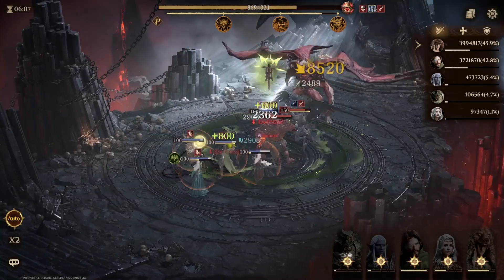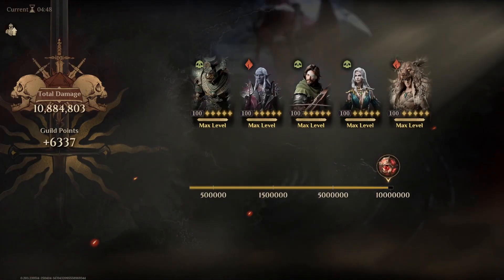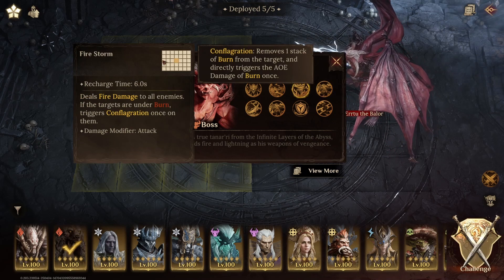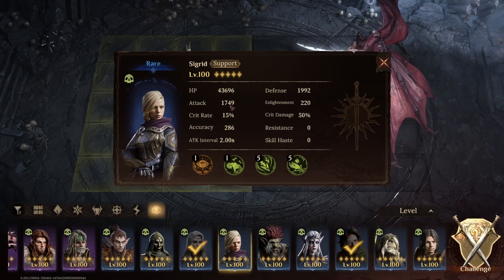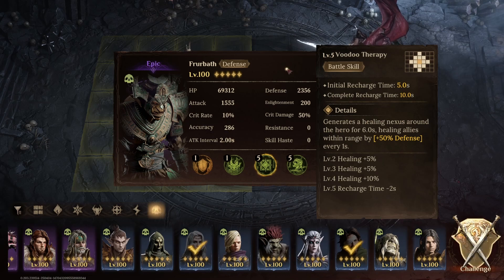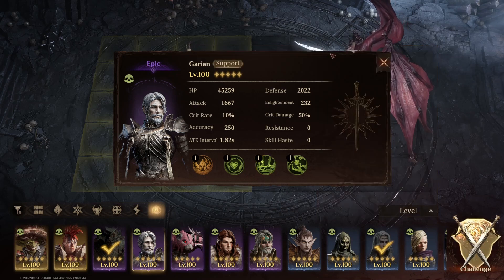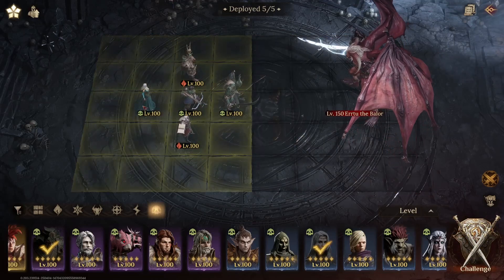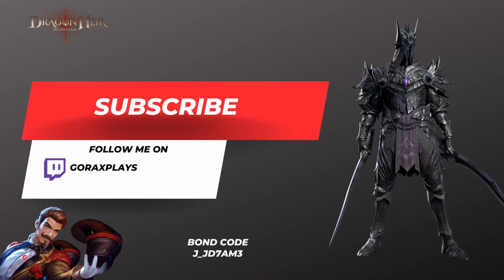ERRTU 10m+ F2P FORMATION! | Daily MAX REWARDS | 🐉D&D Legends in Dragonheir: Silent Gods🐉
Code for freebies: J_jd7AM3

Before the world can end its crusade against the evil Dragon God, arrogance has brought immense loss and taken away this warrior, whose soul is now forever trapped in chaos...

How did he wind up stranded in the black mist? The Chaos Universum brims with confusion and uncertainty...

Situated at the limits of the Palace Entropica, it is the only passage from Chaos Universum to the Main Material Plane. Its existence is little known, and only a select few can see the hidden gate of the Palace Entropica at certain hours of the day. If you see the gate, please remember this: Face the Palace head-on, devote yourself to the truth, and you will gain the power to travel across planes.

Explore, fight and tell your own story
Dragonheir features non-linear missions and side-quests and allows you to explore many biomes however you would like. You will become the chosen one and will embark on a journey to save a world that was nearly destroyed during a battle of the gods. Then, tell your own story.

Build strong teams to defeat adversaries
Dragonheir features innovative semi-real-time combat that will reward those who enter each battle with a strategy and the knowledge of all the tools, spells, heroes, weapons, and more in their arsenal. Much like chess, positioning is key and the way heroes are placed can be the difference between victory and defeat. When in battle, the choice will be yours as to when you should attack or defend, push forward or retreat.

Collect heroes from all over the planes
You won’t have to solve all the world’s problems alone. Dragonheir is set to feature over 200 different heroes with over one million options for how to build them. As for who these heroes are, the world is filled with Iskallan Dwarves, Death Knight, Orcs, Plain Humans, Dark Elves, Sorcerers, Knights, Undead, and many more.

Experience massively rich story campaign
Dragonheir: Silent Gods is all about player freedom and giving adventurers that journey to Adenthia that chance to forge you own story as they see fit. You can journey freely from ice fields to underground caverns to forests, plains, and more to experience unique puzzle-solving gameplay and a thrilling and captivating branching story that will play out like a movie.

Enjoy limitless character customization
Dragonheir: Silent Gods allow you to create your own characters. You can travel various planes to collect, to build, to battle with a character you customized. Whether it's altering the character's eye or hair color, giving them a mask, or changing their races, all of this can easily be done from the Character Creation part. Therefore, all features you design for your character will affect your story later.

Roll a dice to choose your path
Dice-rolling mechanic that determines how your experience will go. From skills used in combat to branching storylines, the roll of the dice 20 ensures that each adventure is unpredictable. The dice will determine if you can steal, trade, fight, persuade.The choices are yours, but the rolls will decide your fate.